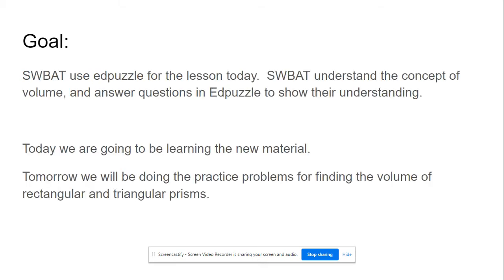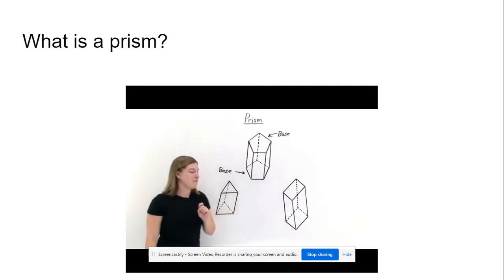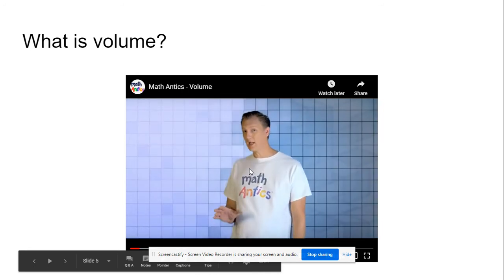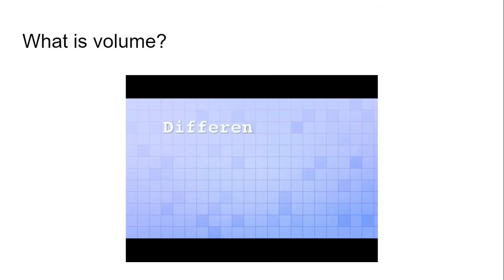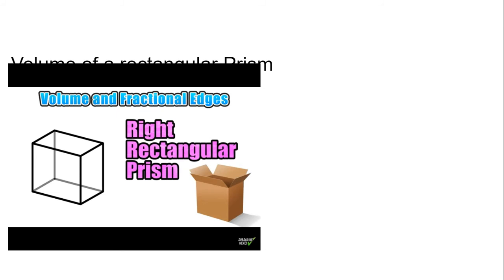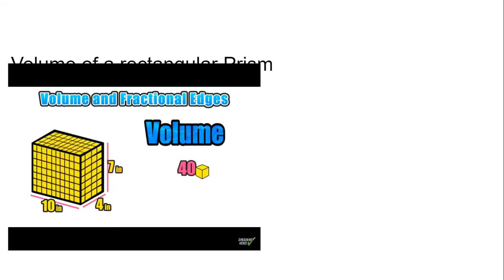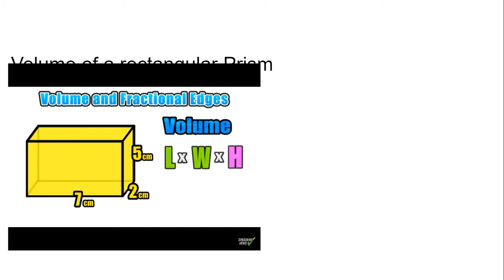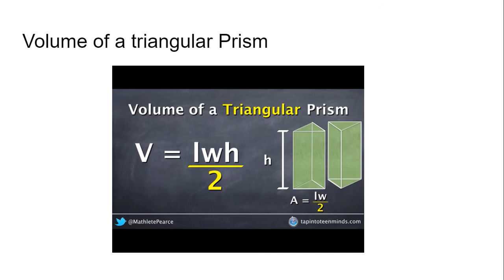03/24/2020 Volume of Rectangular and Trianglular Prisms